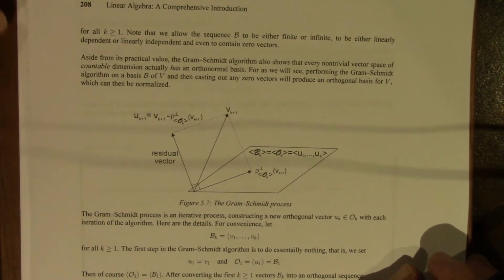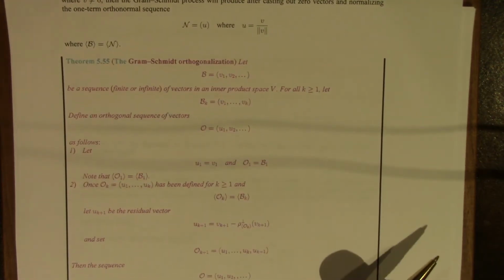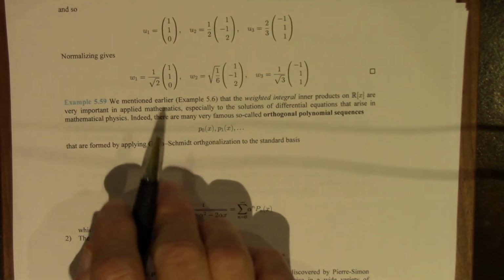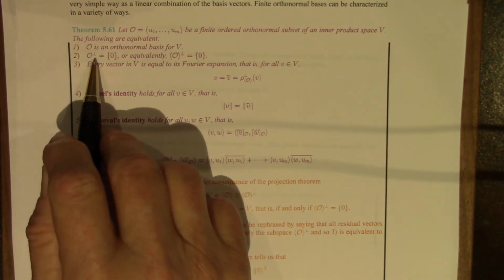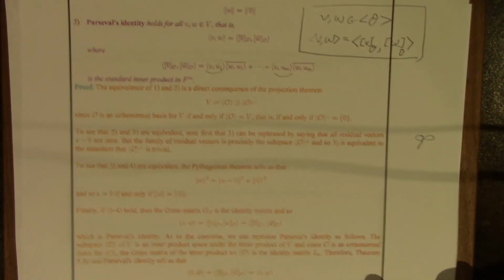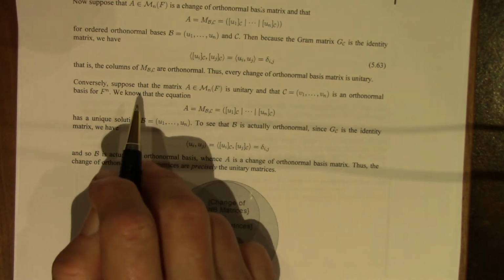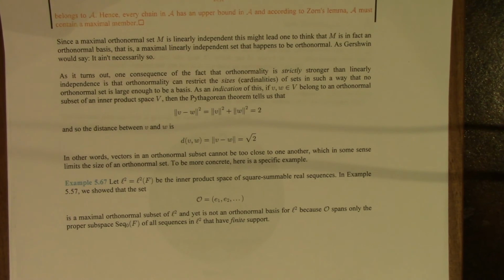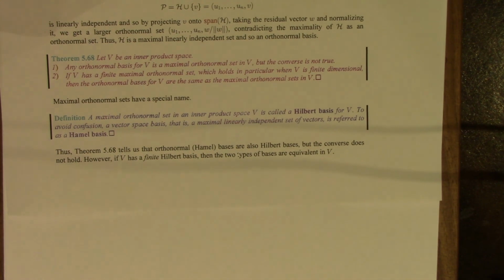Linear Algebra-031 Inner Product Spaces IV Gram Schmidt Orthogonalization and More